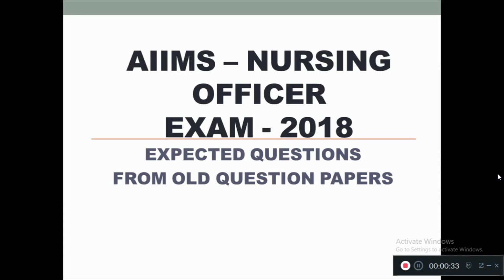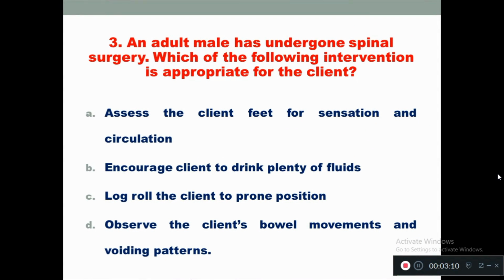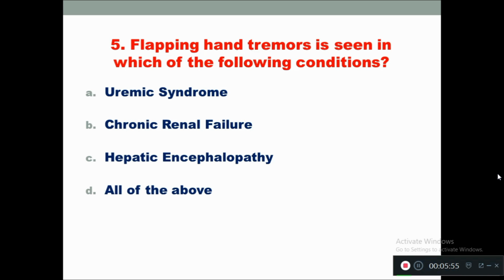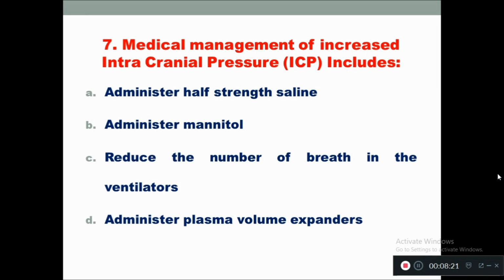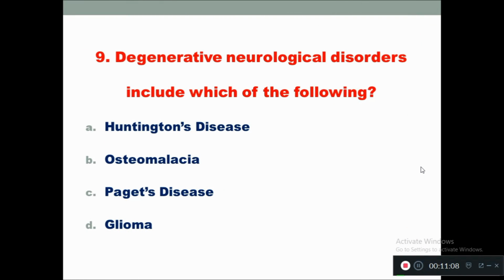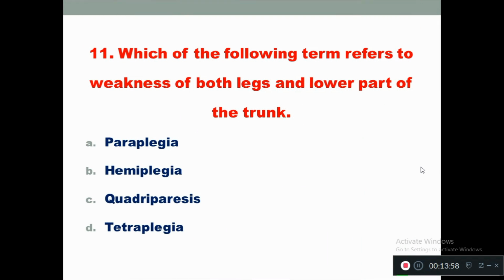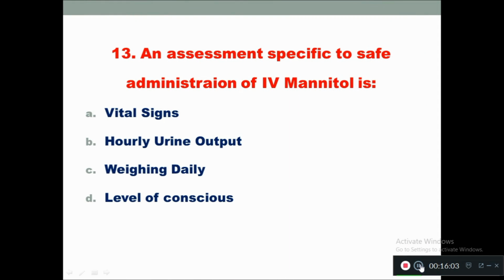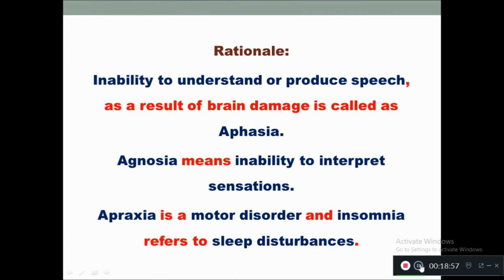AIIMS Nursing Officer Exam 2018 September Most Expected Questions from Old Question Papers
Sat 2 Care U Online Nursing Channel Provides a good platform to Learn for all the nursing students who prepares for their Competitive Exams.
In this video we are seeing 15 Multiple Choice Questions from Medical Surgical Nursing. Chapter Central Nervous System.
Please Watch this Video and Write ur comments below.
If you wants to join our Facebook group join by clicking the link which was given below.